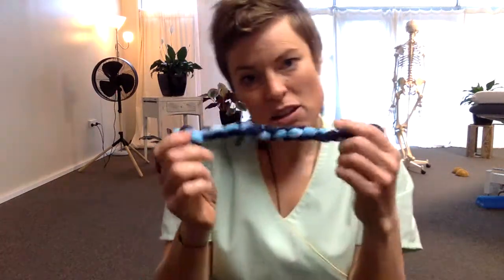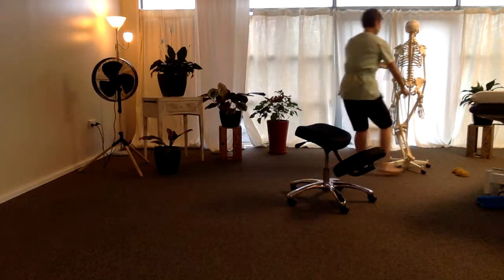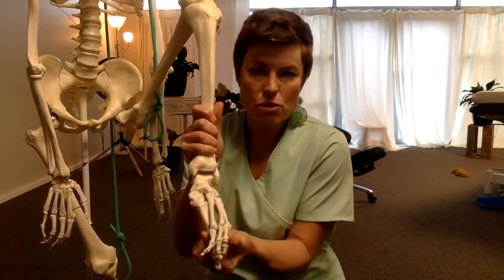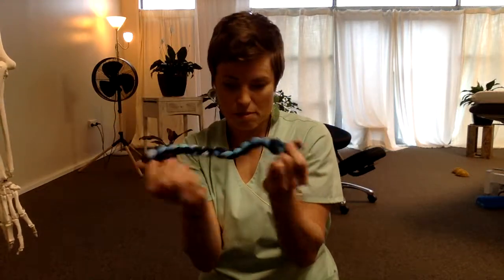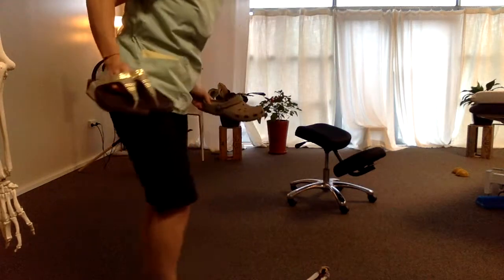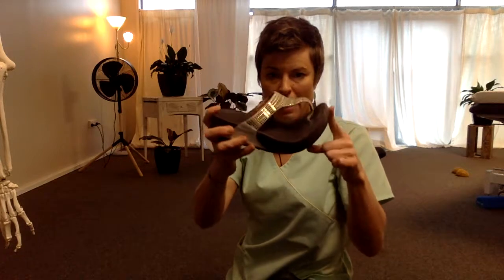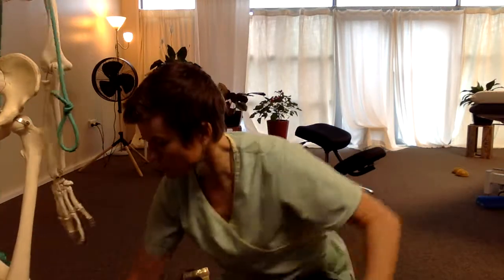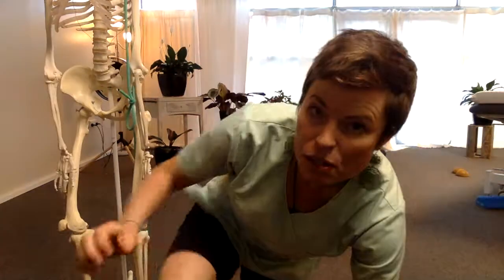Feet and toe separators - getting more out of your feet!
Why we use toe separators in class and how to check if your shoes are trashing your feet.